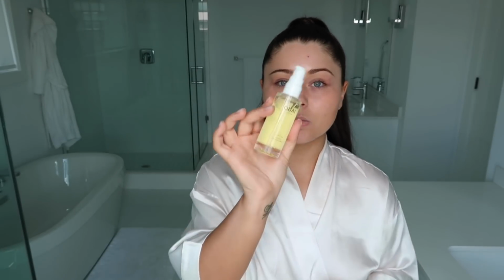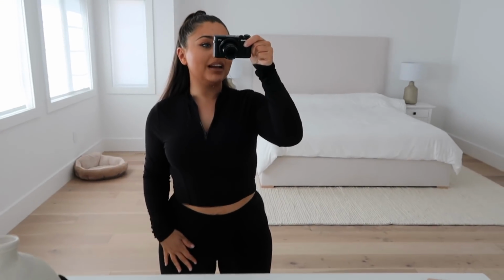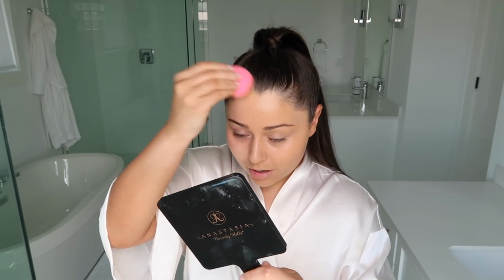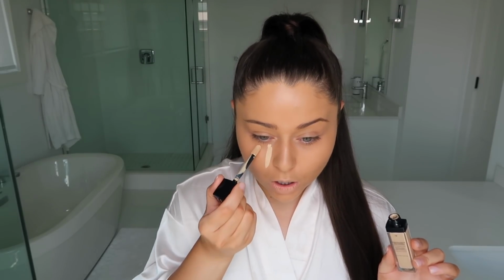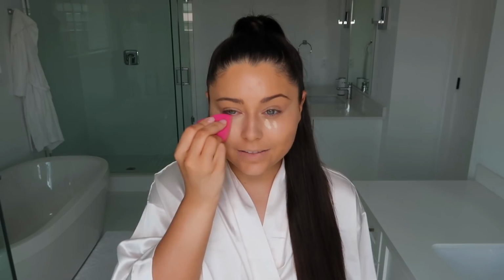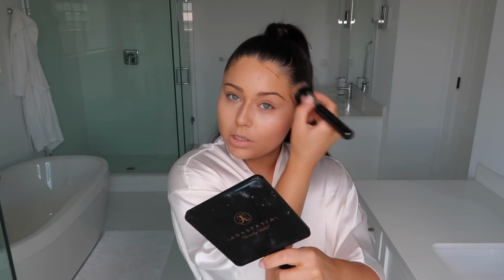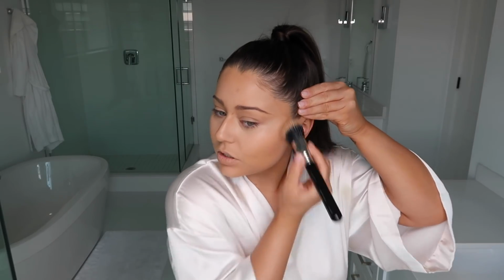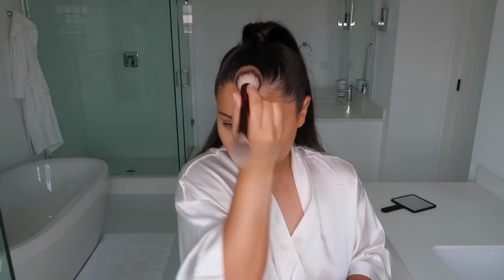LIFE UPDATE - GET READY WITH ME!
MISSGUIDED ITEMS:
Grey Oversized Tee & Shorts Set (US 6)
Nude Slingback Low Heels (True to size)
Mint Cycling Shorts (US 8)
Grey Runner Shorts (US 8)
Black Half Zip Corset Top (US 8)
Black Long Sleeve Bodysuit (US 8)

PRODUCTS USED:
QUAI Hair Oil
BellaMi Silk Seam Volumizing Weft Clip-Ins in 22" Dark Brown
Smashbox PhotoFinish Foundation Primer
NARS Natural Radiant Foundation in Vanuatu
Dior Forever Concealer in 1W
Huda Beauty Baking Loose Powder in Sugar Cookie
KKW Contour Stick in Medium 2
NARS Matte Bronzer in Laguna
Anastasia Beverly Hills Brow Wiz in Ebony
Anastasia Beverly Hills Clear Brow Gel
Benefit Roller Liner in Brown
Maybelline Lash Sensational Mascara in Brown Black
NYX Lip Liner in Natural
Bare Minerals Patent Liquid Lipstick in Yassss